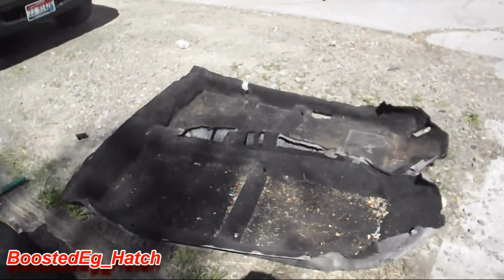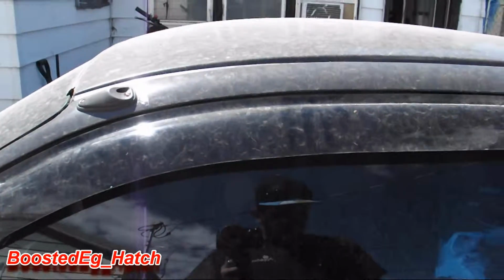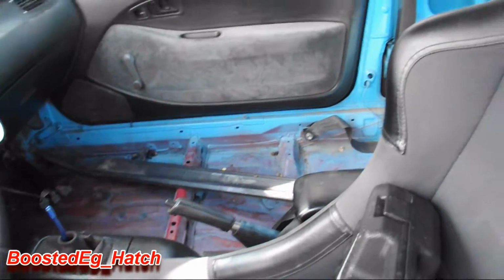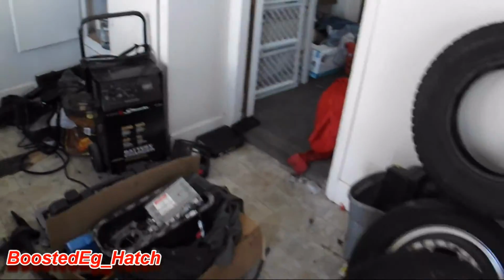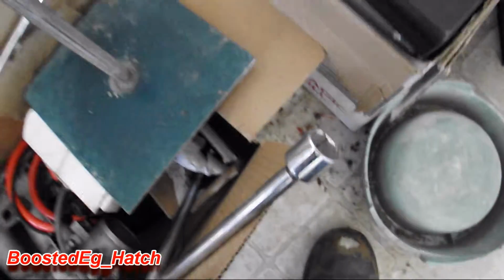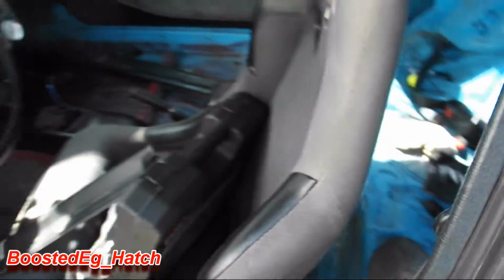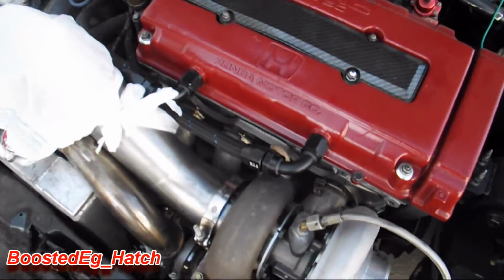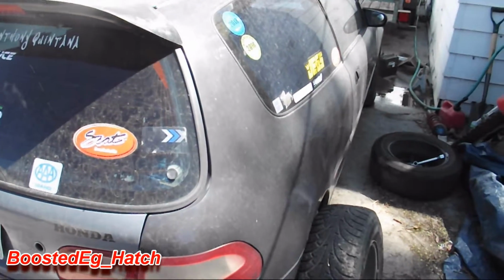The Hatch Is Getting A Roll Cage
So i know i said we be going to the dyno but this came up and i couldnt pass on it.
so we are gonna install the 8 point roll cage and go all out with it.